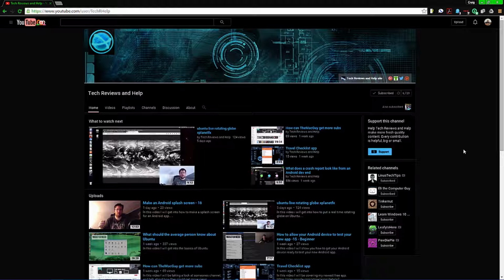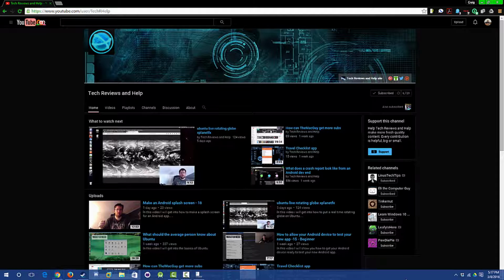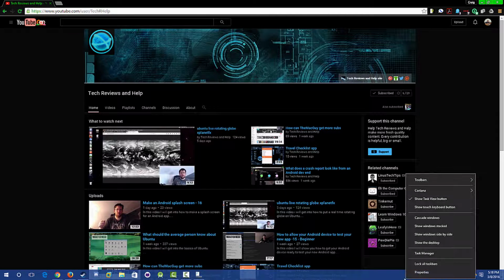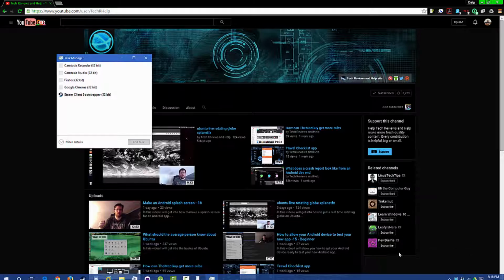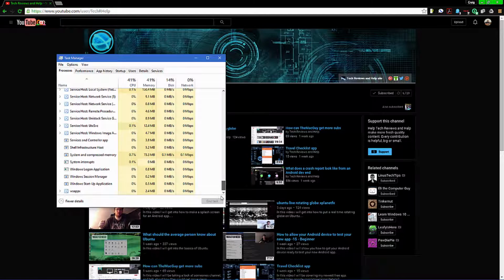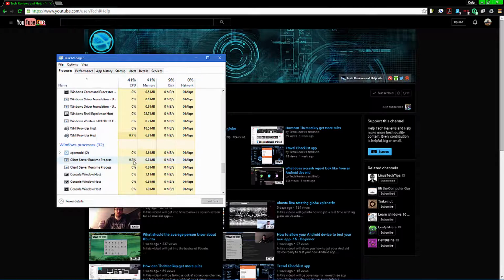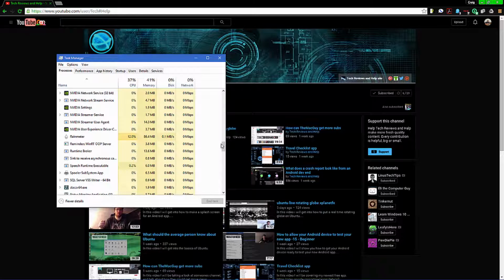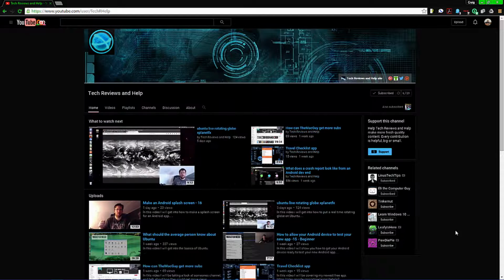Fix for Chrome overtaking the taskbar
In this video I will get into a few possible ways to fix the problem where Chrome is covering the Windows taskbar.

The methods are as follow

1. Press F11 2 times

2. Press the auto hide button 2 times

3. Killing explore.exe and start it again.